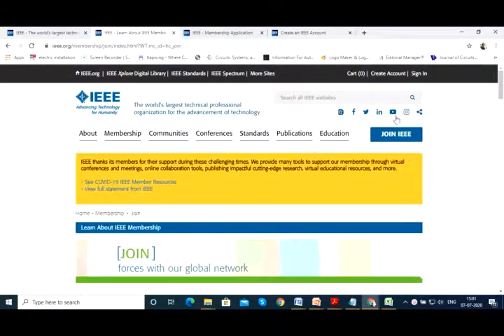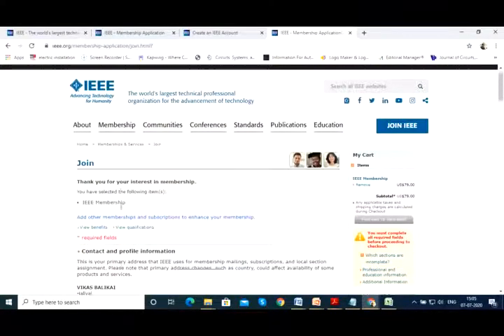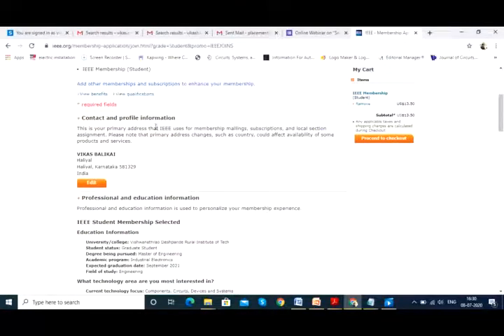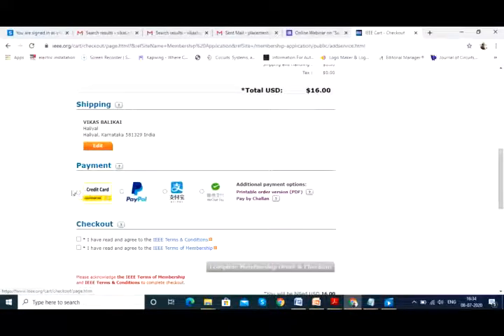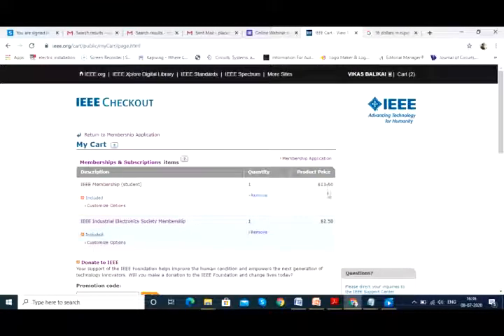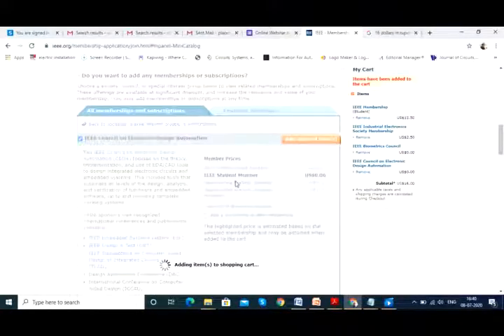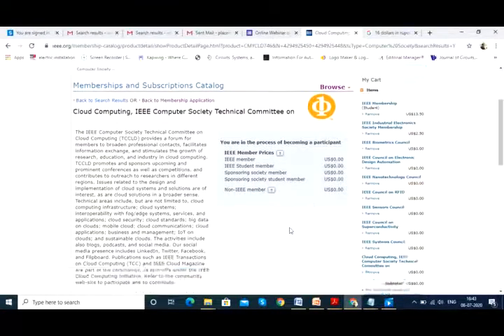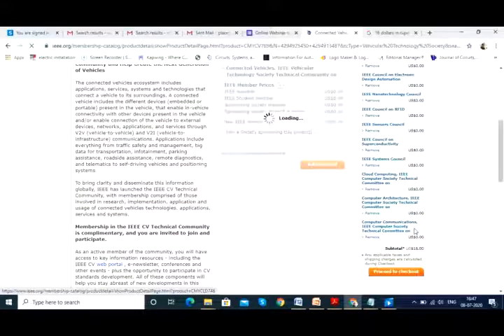IEEE student membership details